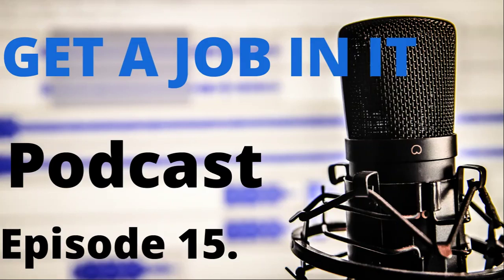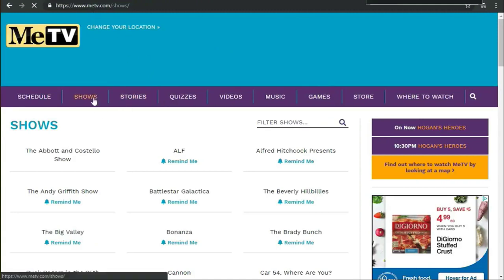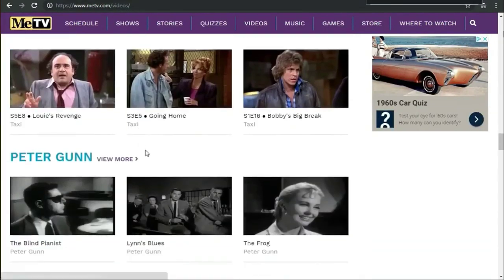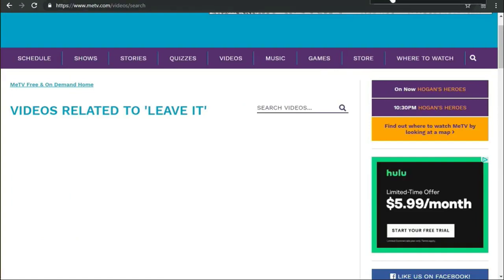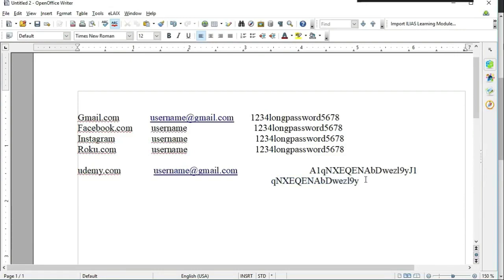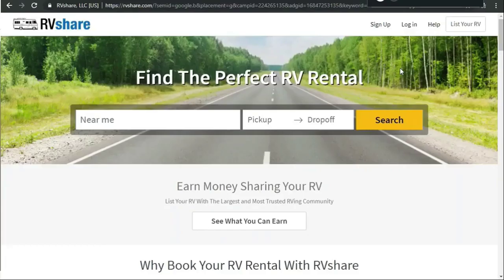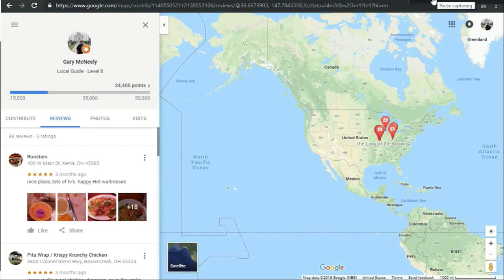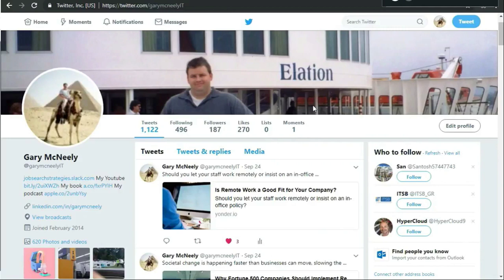Episode 15. interview and job search strategies that work ( GetajobinIT Podcast )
Interview and job search strategies that work Book My book